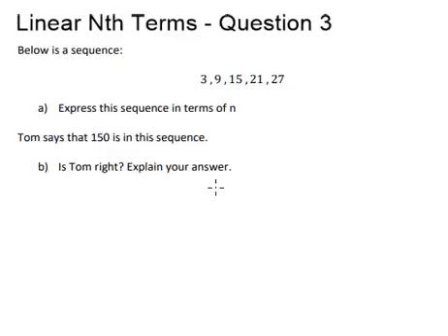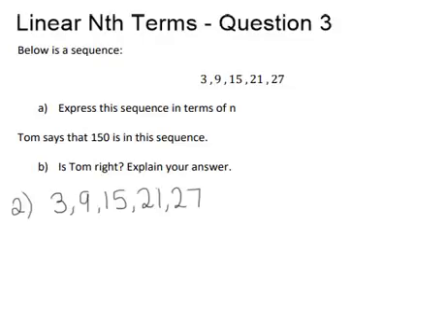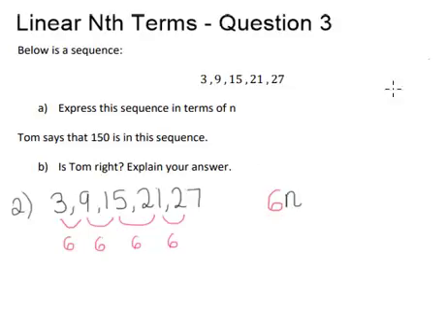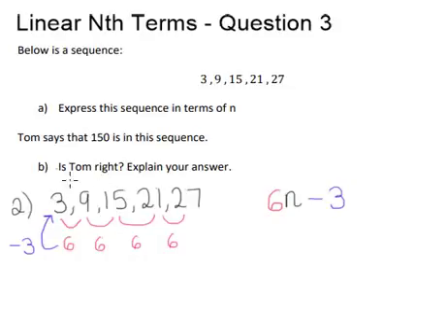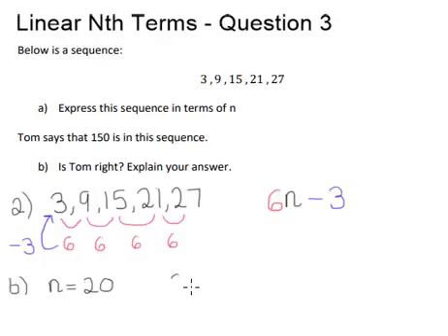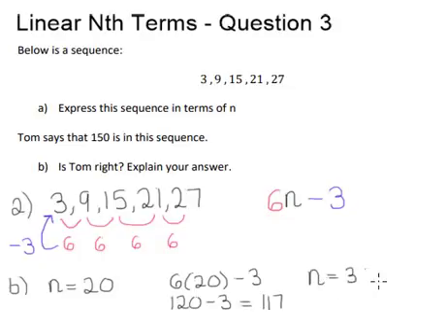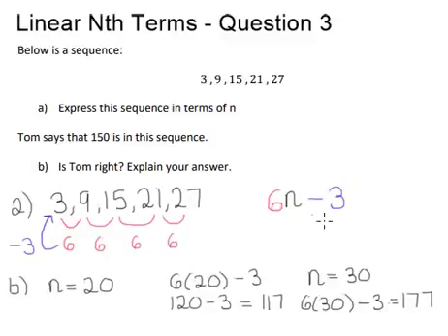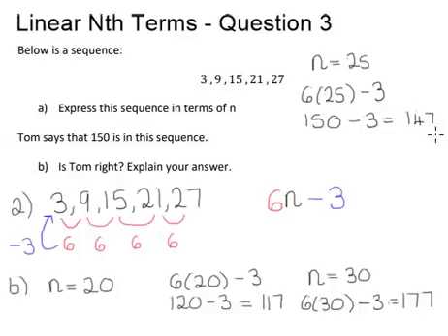Linear Nth Terms Question 3